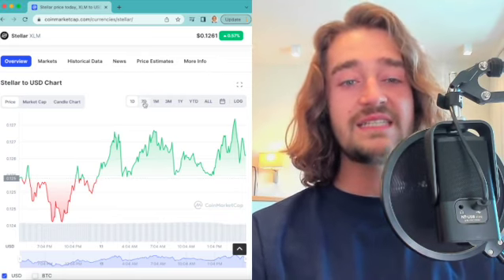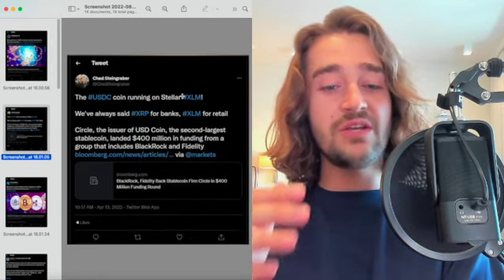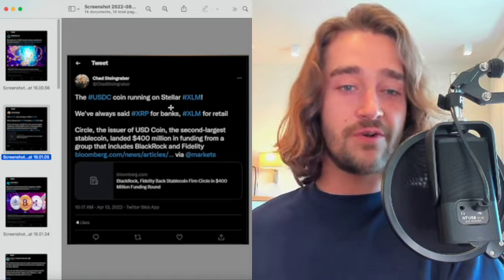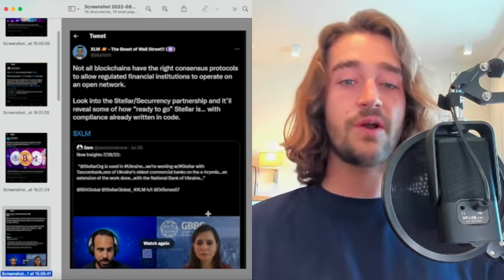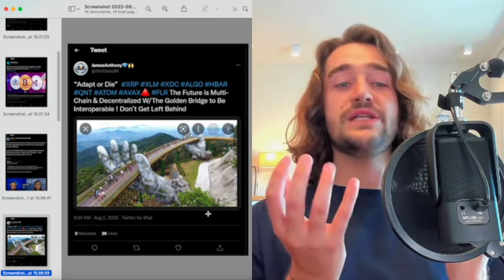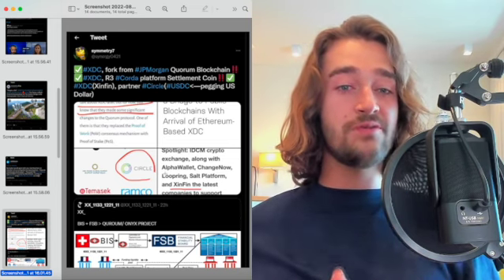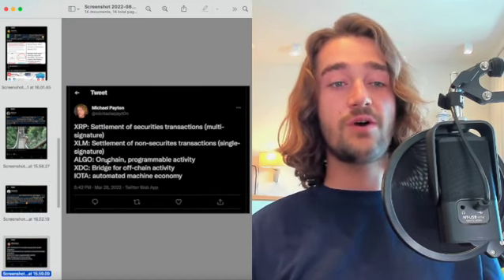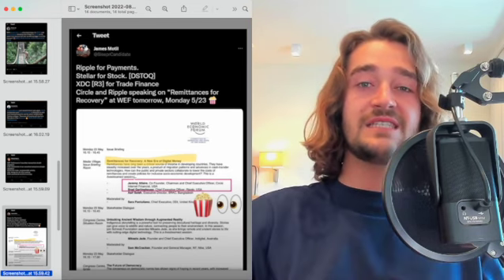STELLAR LUMENS XLM HUGE UPSIDE ! THIS IS BIG FOR XLM HOLDERS🚨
Book a free consultation meeting with Dr. Grosse-Ruyken - CEO of PTGR for greater details with regards to cryptocurrencies, portfolio,  PTGR services and offers, and more:

🚨I'm back and this time we are not leaving!

🚨In this video il be sharing my opinion on XLM.  I will be discussing on my outlook on the coin and what to expect next.

🔴All opinions expressed by Maxime Raskin are solely Maxime Raskin opinions. You should not treat any opinion expressed by Maxime Raskin as a specific inducement to make a particular investment or follow a particular strategy, but only as an expression of his opinion. Maxime Raskin opinions are based upon information he considers reliable, but does not warrant its completeness or accuracy, and it should not be relied upon as such. Maxime Raskin is not under any obligation to update or correct any information provided. Maxime Raskin statements and opinions are subject to change without notice.

🔴Past performance is not indicative of future results. Maxime Raskin does not guarantee any specific outcome or profit. You should be aware of the real risk of loss in following any strategy or investment discussed. Strategies or investments discussed may fluctuate in price or value. Investors may get back less than invested. Investments or strategies mentioned  may not be suitable for you. This material does not take into account your particular investment objectives, financial situation or needs and is not intended as recommendations appropriate for you. You must make an independent decision regarding investments or strategies mentioned. Before acting on information, you should consider whether it is suitable for your particular circumstances and strongly consider seeking advice from your own financial or investment adviser.